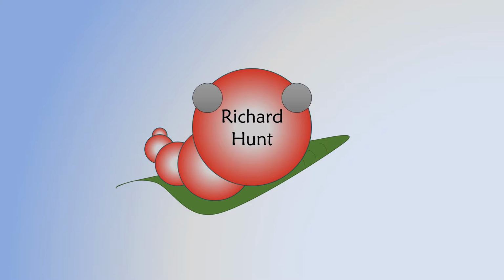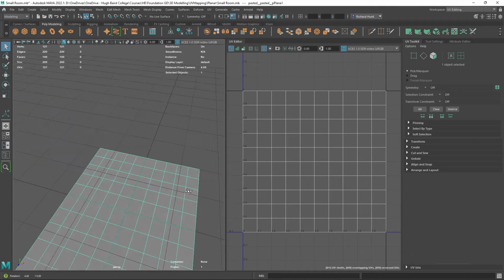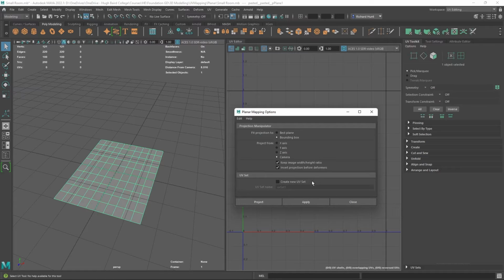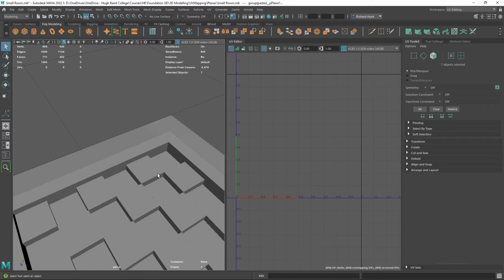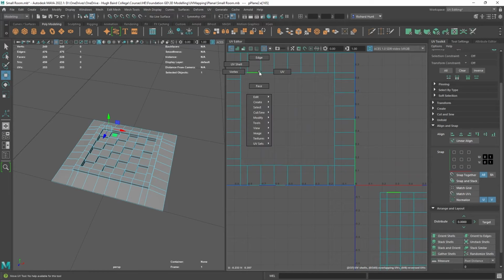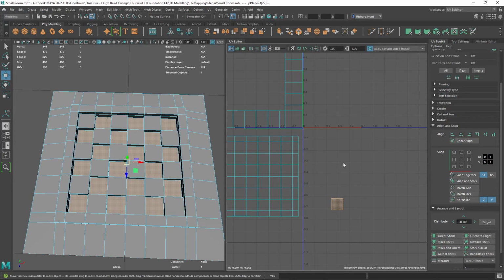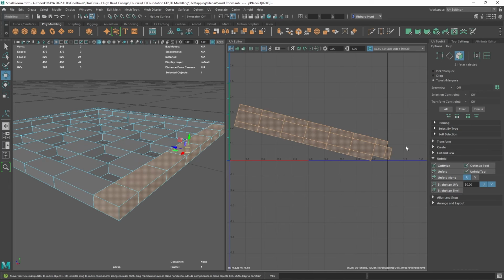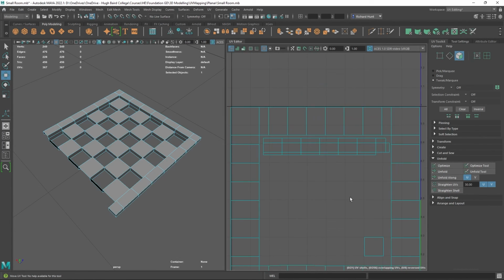UV Mapping in Maya Made Easy Using Planar and Camera-Based in Scale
UV Mapping in Maya can be a pain but if you know some simple tricks it can be made easier.

This video will take you through the basics of UV Mapping in Maya using planar and camera based mapping.

Learn how to properly cut, unfold, and position UVs to scale.